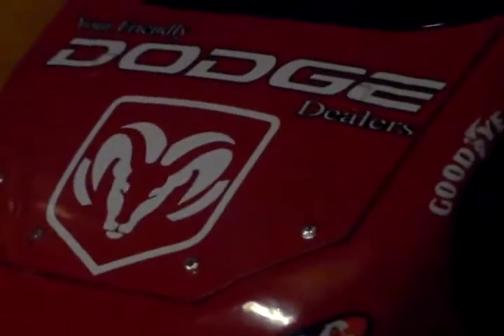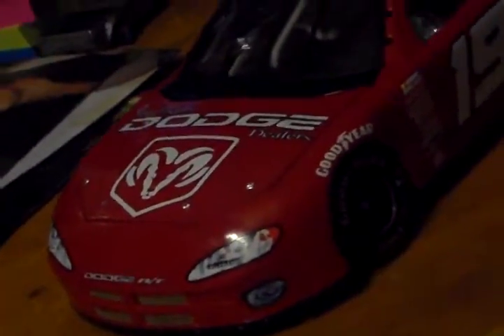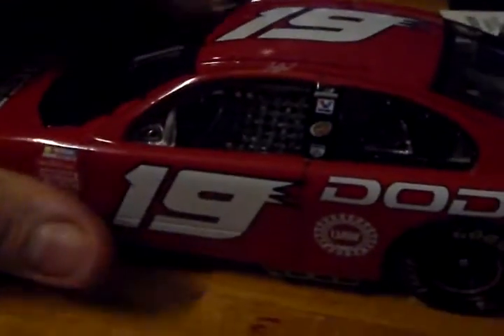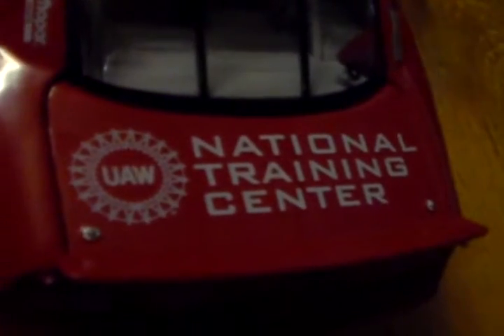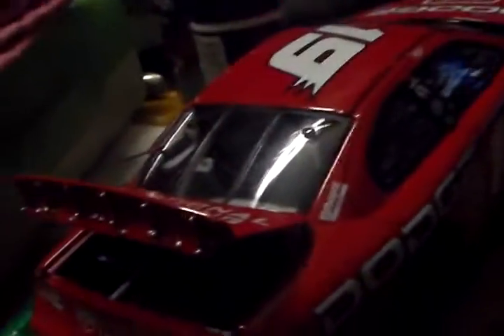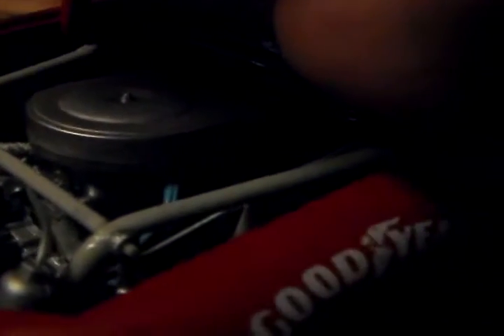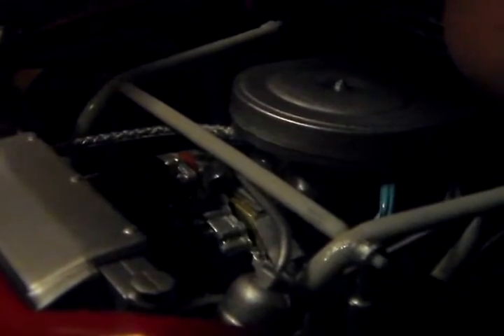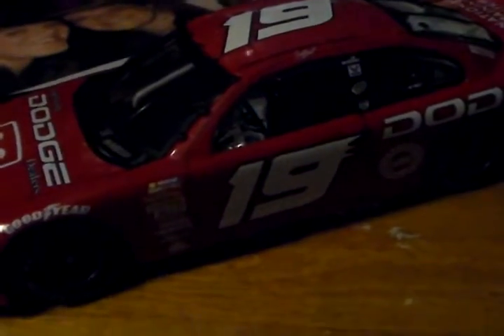NASCAR Diecast Review Casey Atwood 2001 1/24 Dodge Dealers Dodge Intrepid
Found this car at James Family Outfitters in Grayson Kentucky on 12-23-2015; they were selling 1/24 scale Nascar Cars at 50% off; being a fan of Classic Old School Nascar; if I would've had the money I would've splurged on these; I was in Racing Heaven